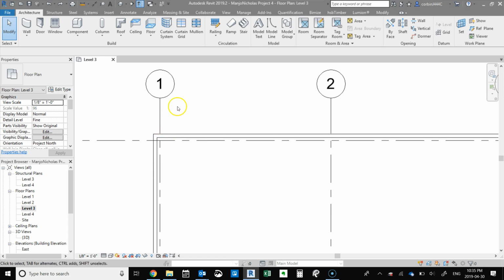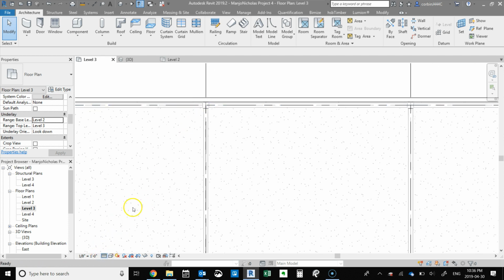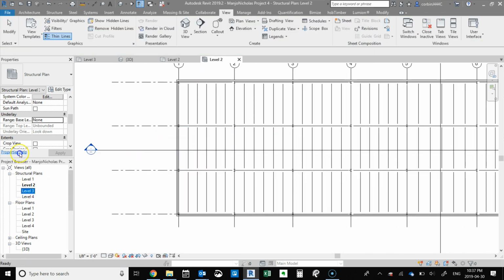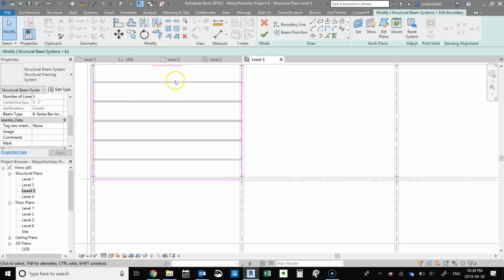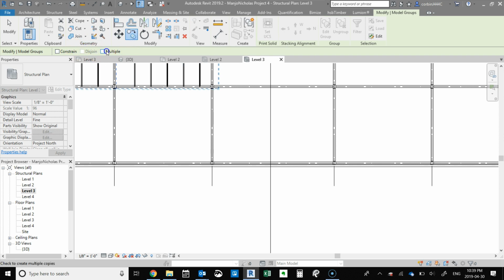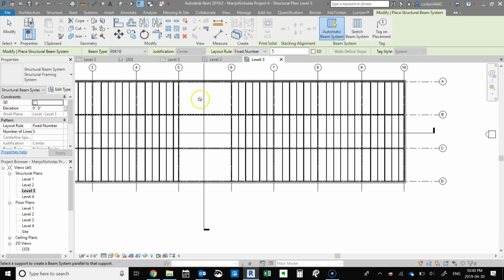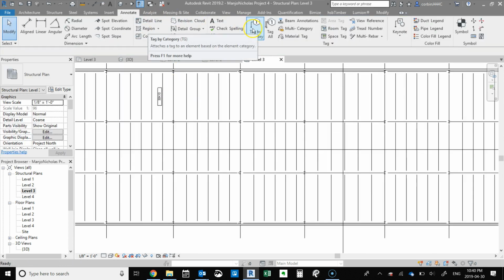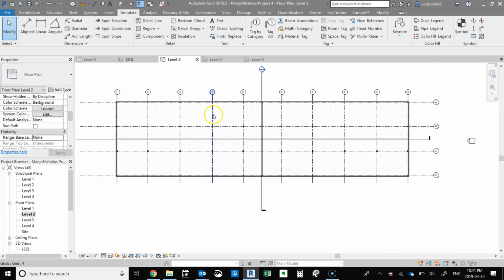Revit Tutorial - Modeling Structural Beam System